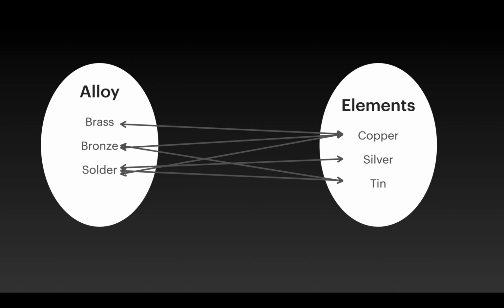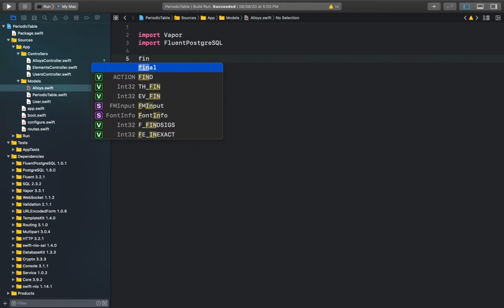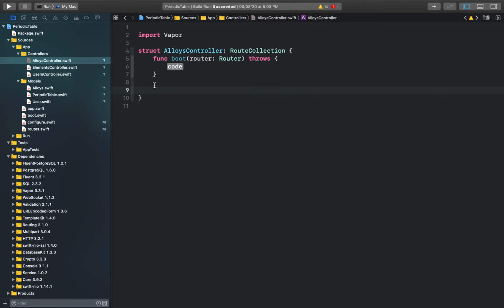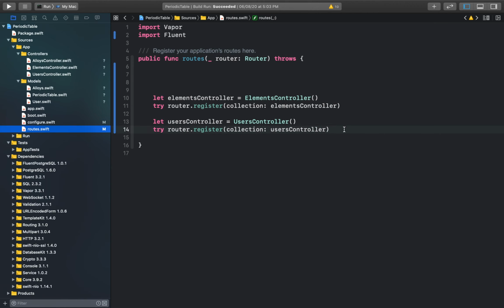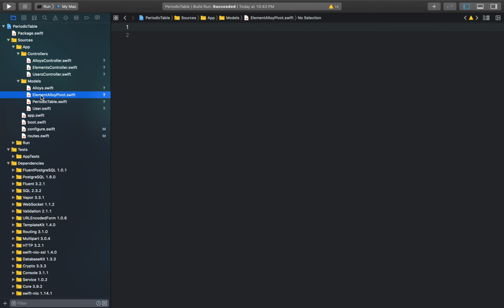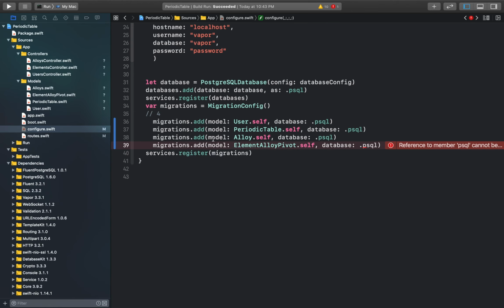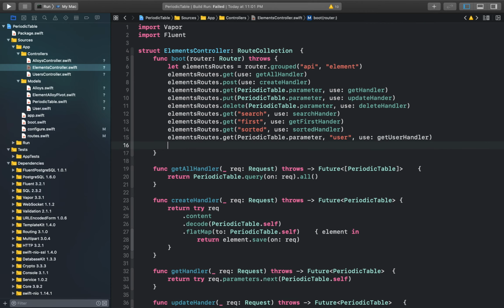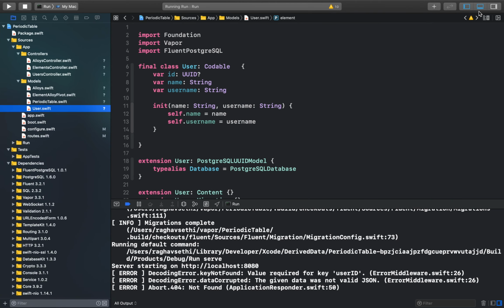Many to Many Relationship in Vapor | Server Side Swift | Part 10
Vapor is the most used web framework for Swift. It provides a beautifully expressive and easy to use foundation for your next website or API.

Vapor offers many options for opting the Database of your choice in your Vapor Application, in this video I'll demonstrate how you can implement Siblings Relationship to Vapor Application using Swift language.

In this video I explain what foreign key constraints are and why it's important in a server side application, and how we can implement that.